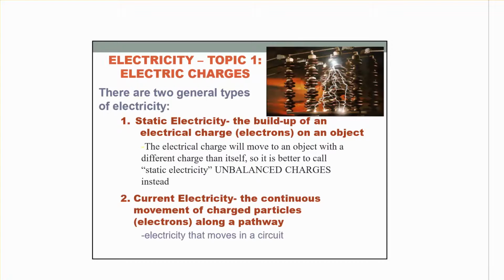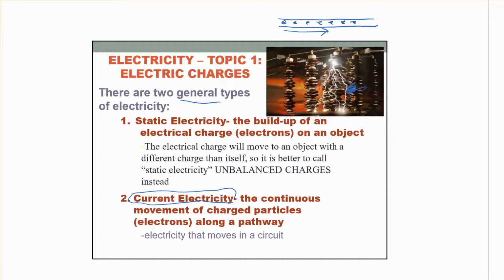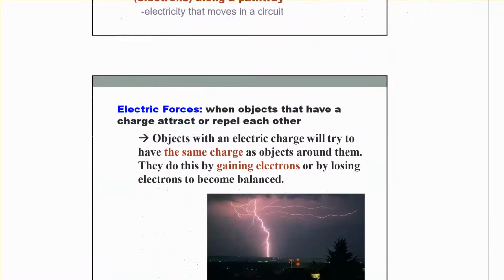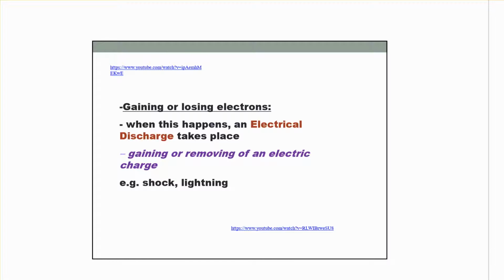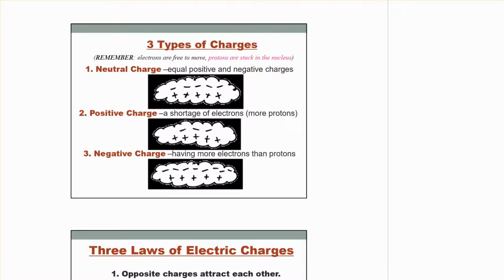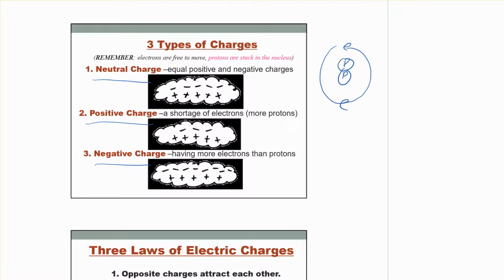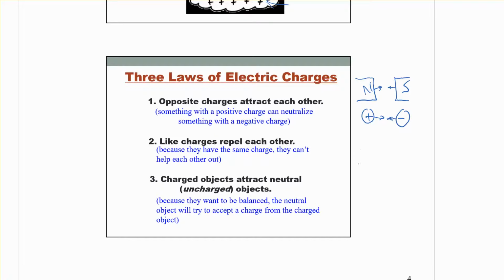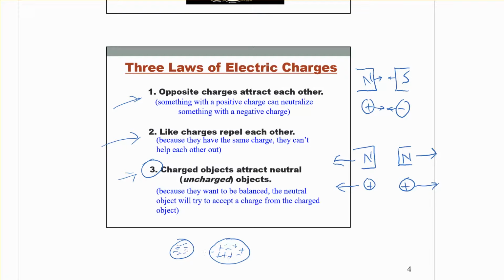Sci 9 Static Video 1